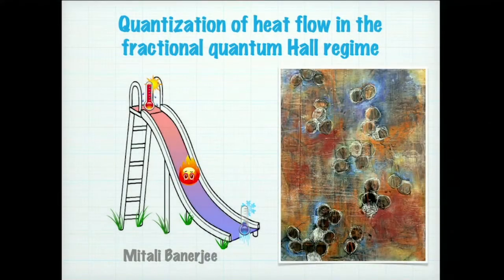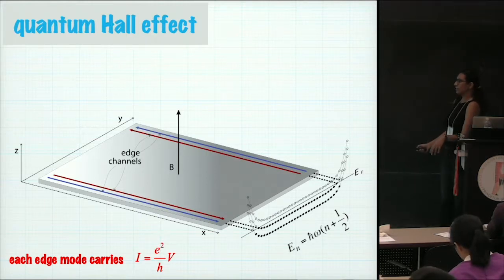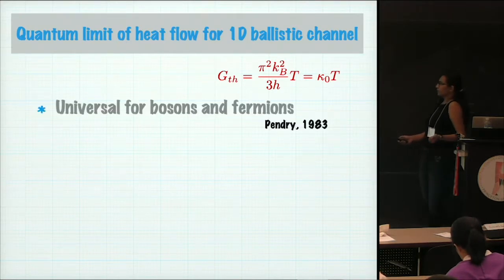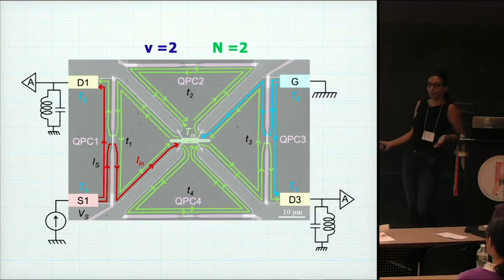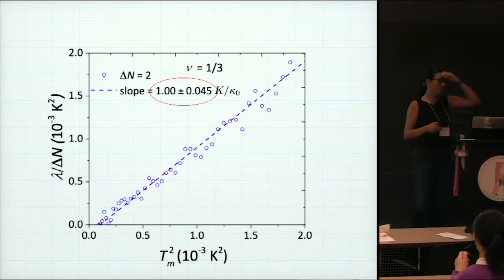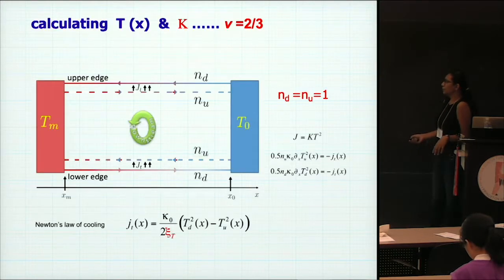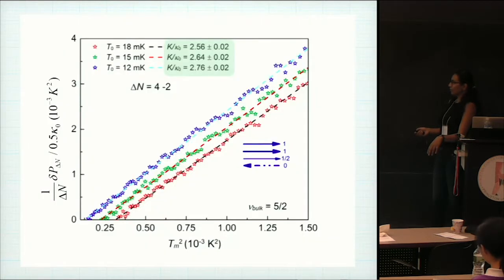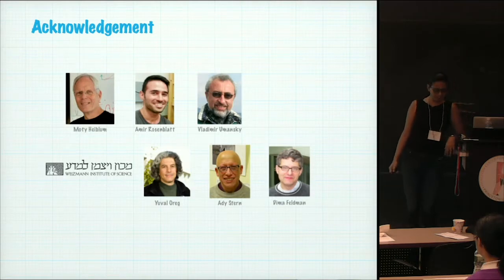PSSCMP; Mitali Banerjee: Quantization of heat flow in the fractional quantum Hall regime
The 2019 Princeton Summer School on Condensed Matter Physics (PSSCMP). Speaker: Mitali Banerjee, Columbia University